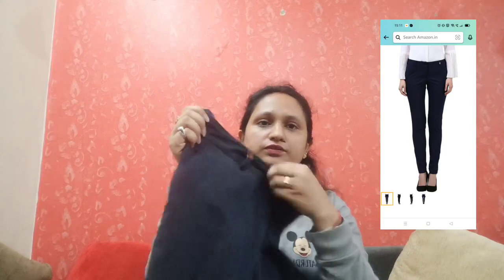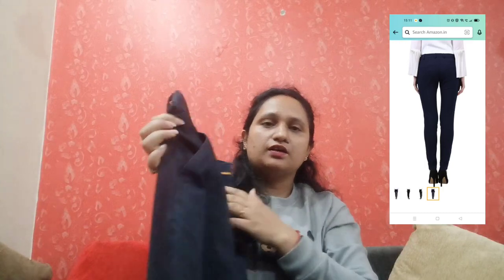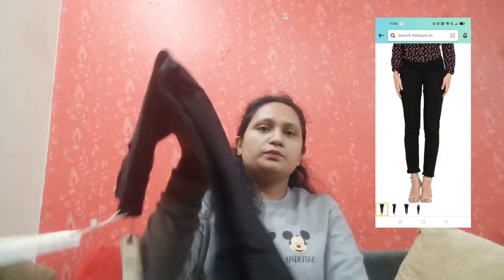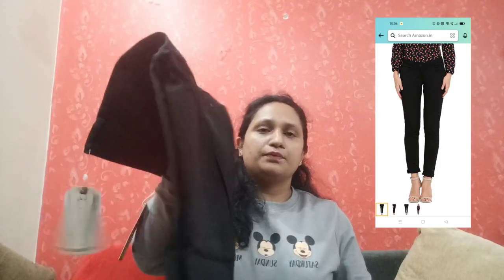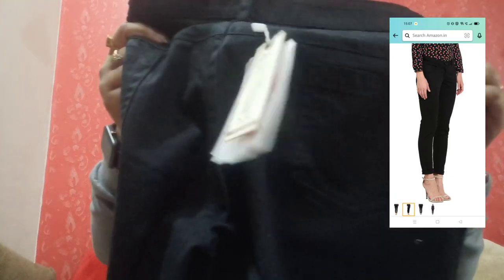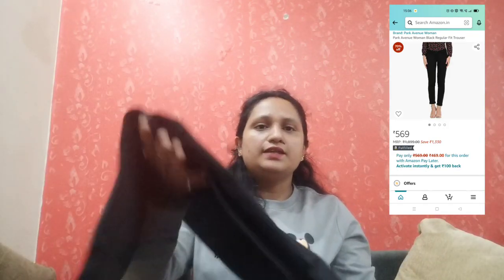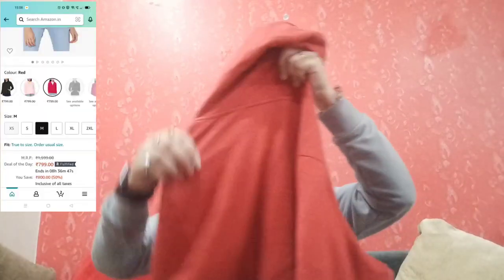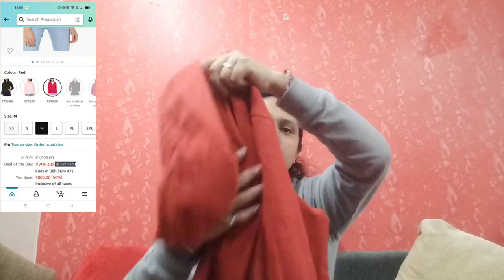Amazon must have products / Amazon Haul videos / Amazon winter wear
Buying Links :